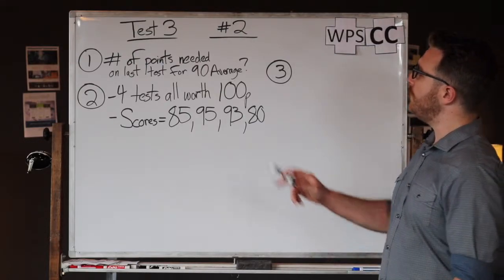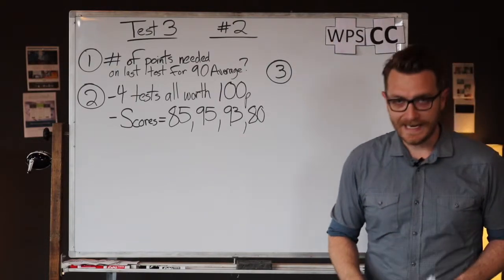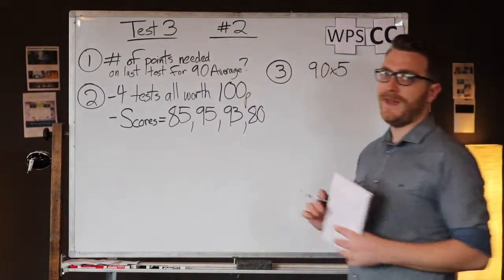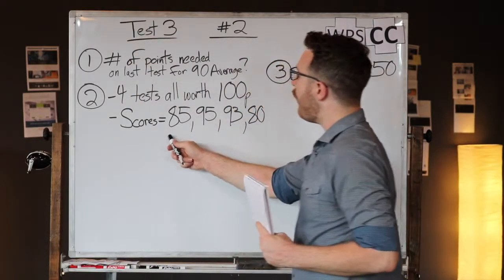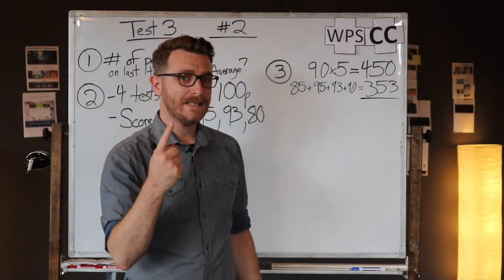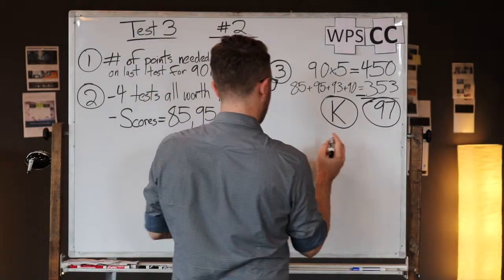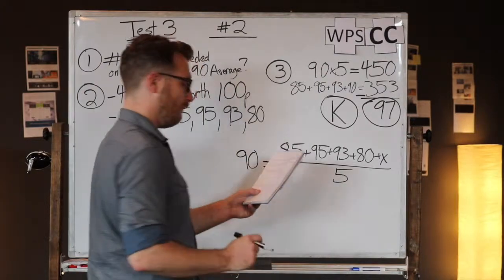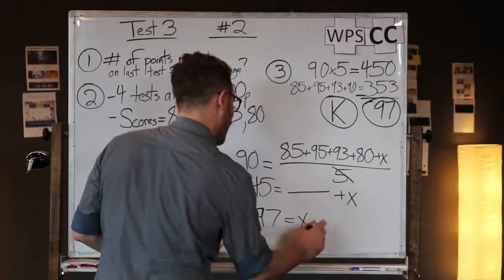TorchPrep Math Test #3 - Question #2